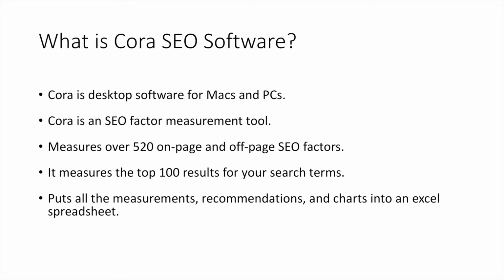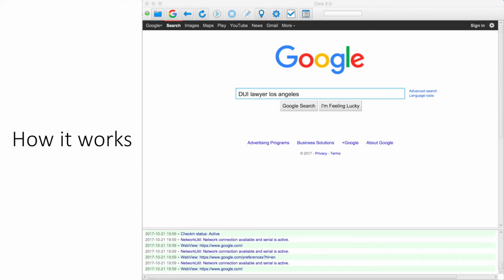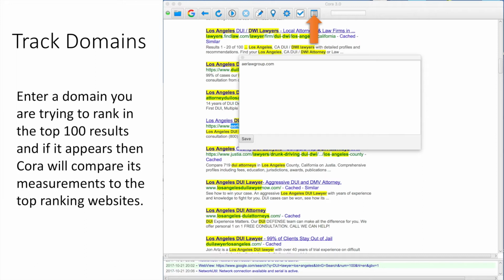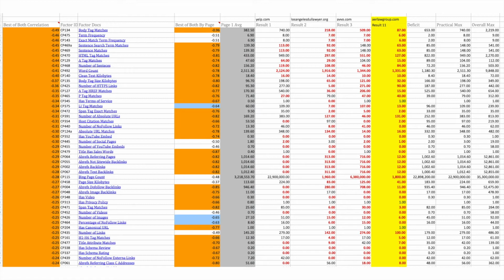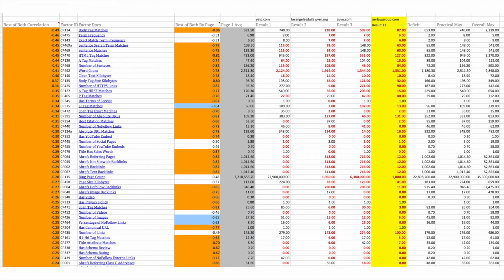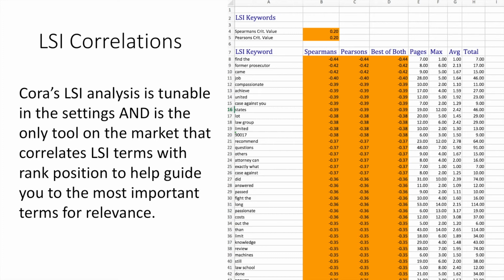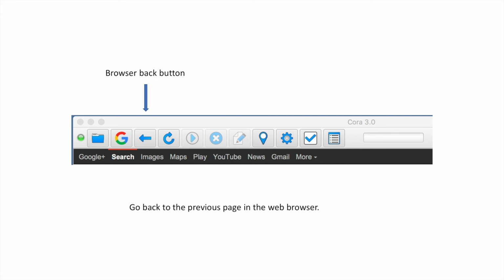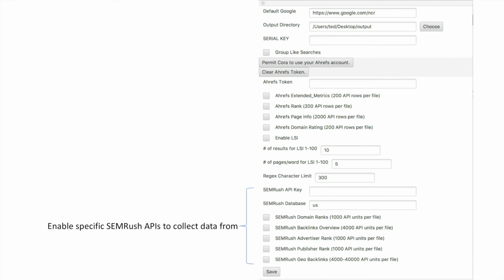Using Cora 3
A video demonstrating how to use the new features in Cora SEO Software version 3.